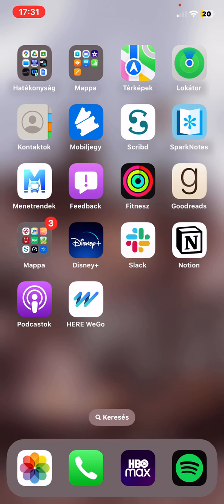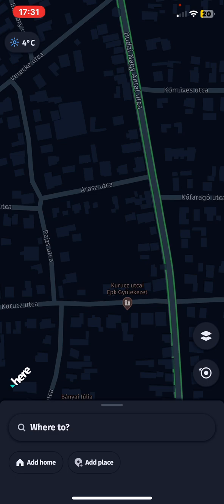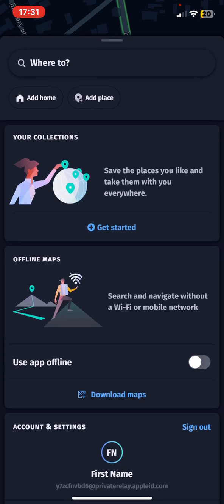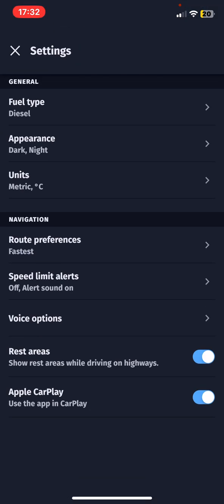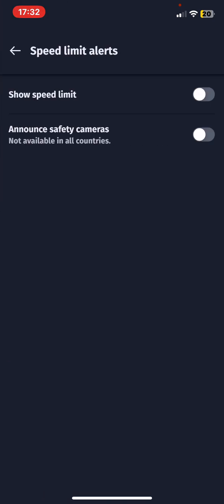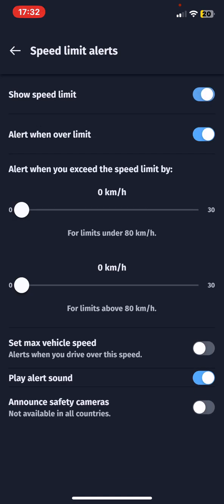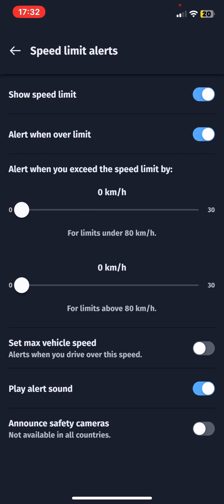How to enable the speed limit function in HERE WeGo?